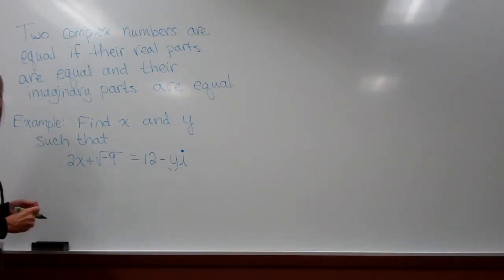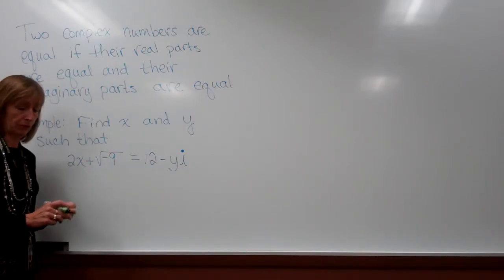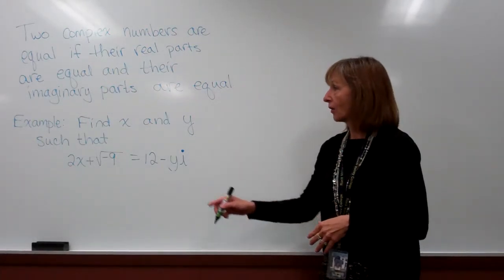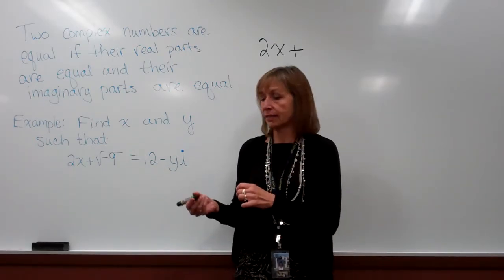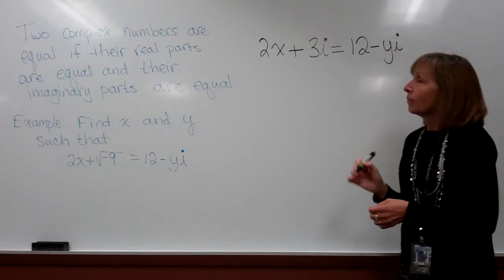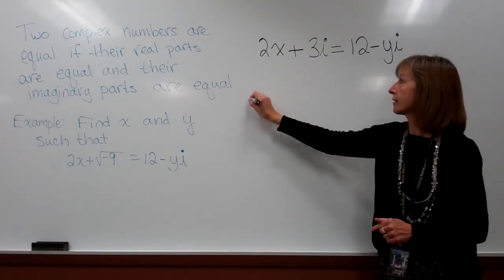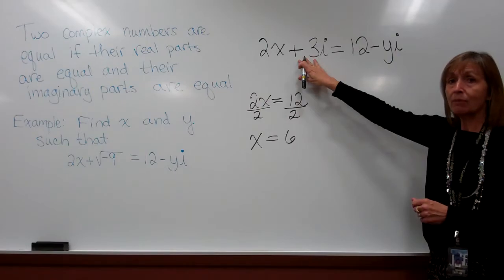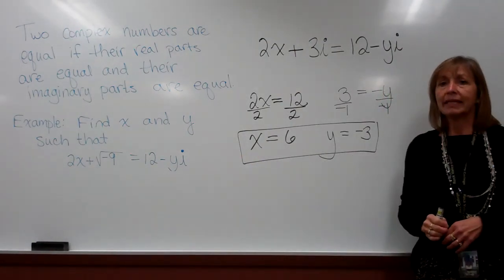Equality of Complex Numbers.mp4